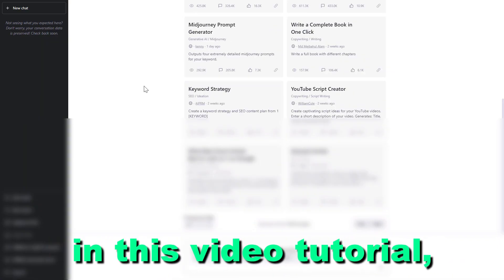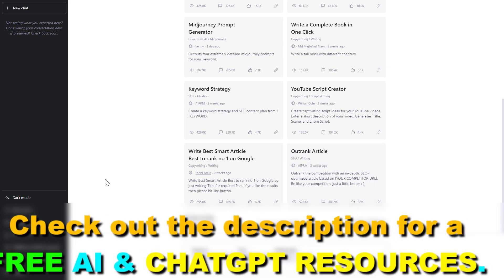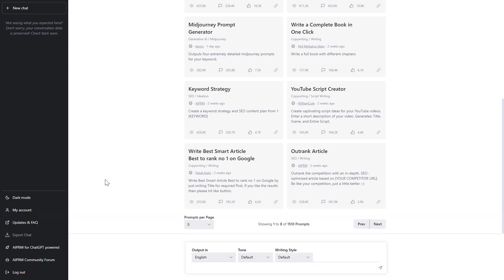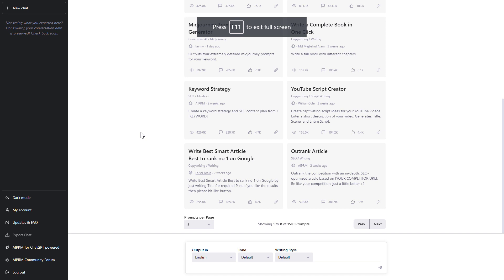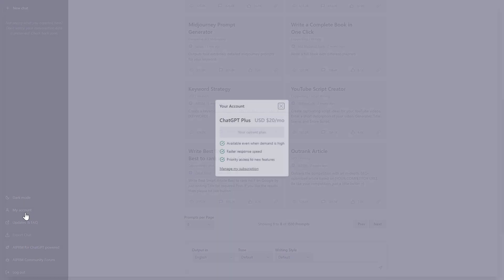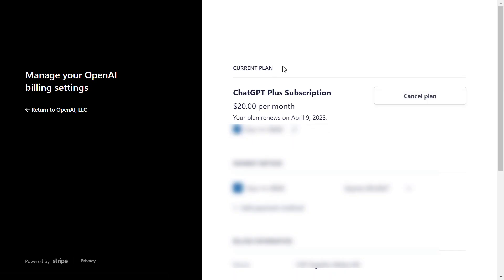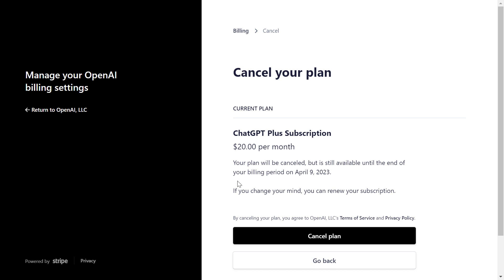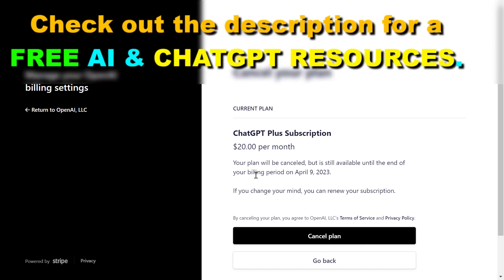How To Cancel A ChatGPT Plus Subscription? [in 2025]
. - Learn how to cancel a ChatGPT plus subscription.